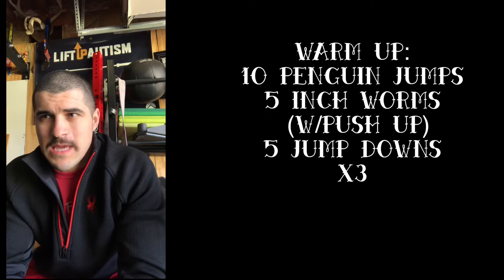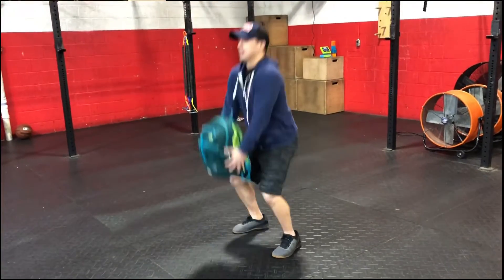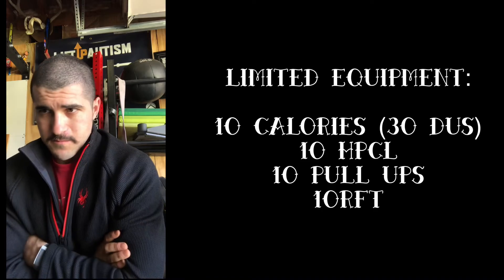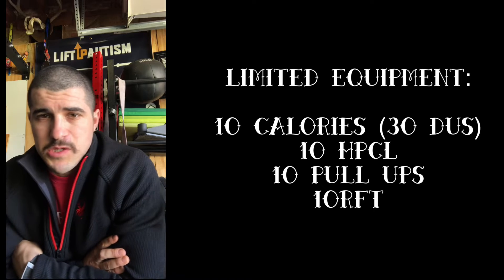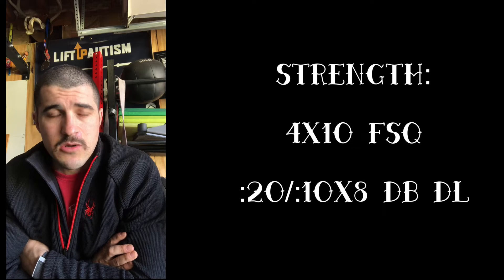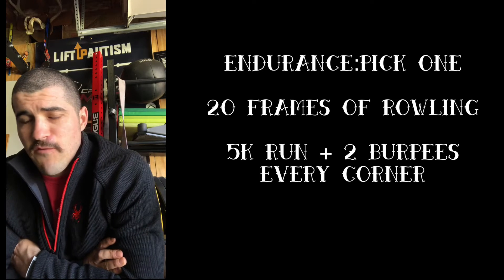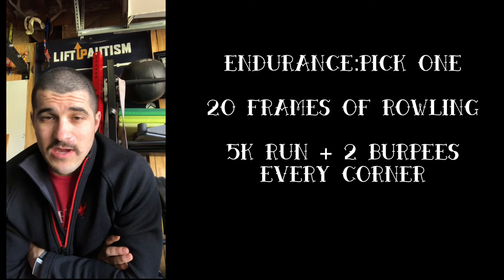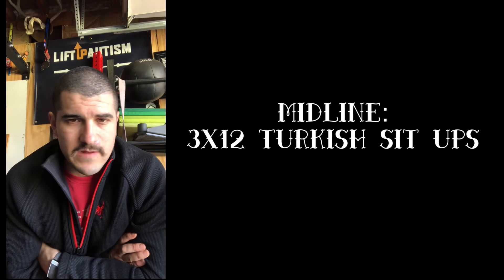Workout of the Day 050520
Limited Equipment:
10 Calories (30 DUs)
10 HPCL
10 Pull Ups
10RFT